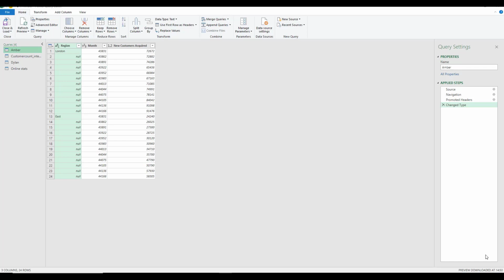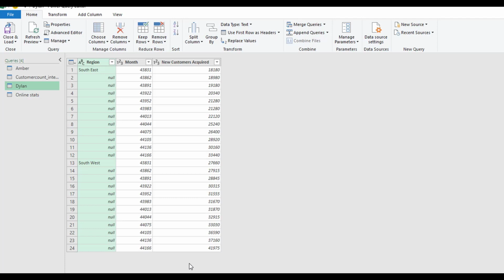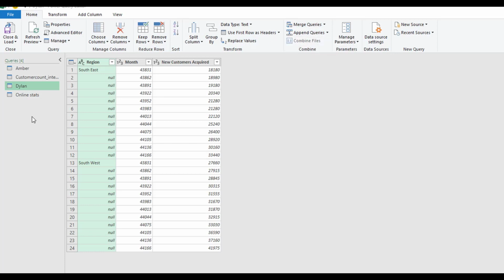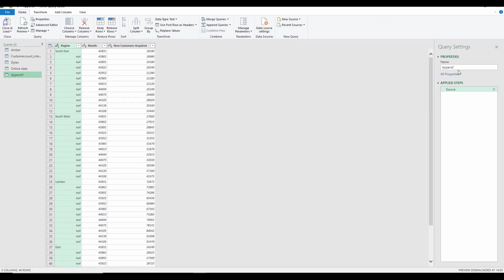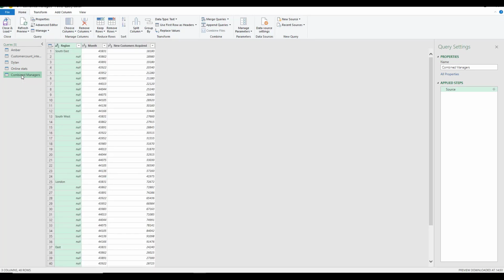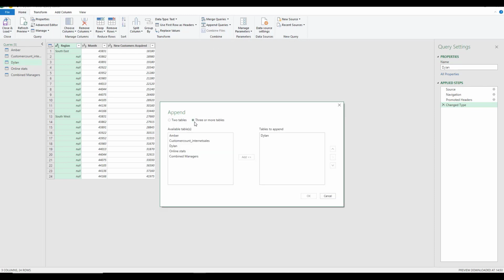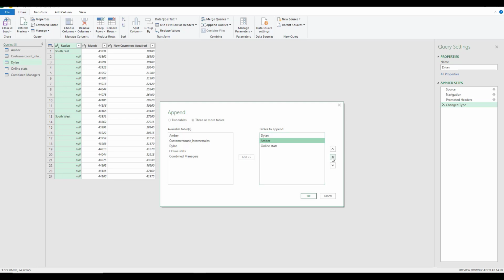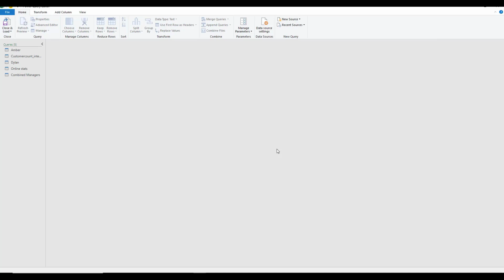How to Append tables in Power Query for Excel and Power BI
When you are working with data, less is often more.  One way of reducing the number of tables you have is to append the tables or sit one on top of the other.
In this video you will learn how to append tables using Power Query. powerquery can be found in both excel and powerbi and this method works in both.